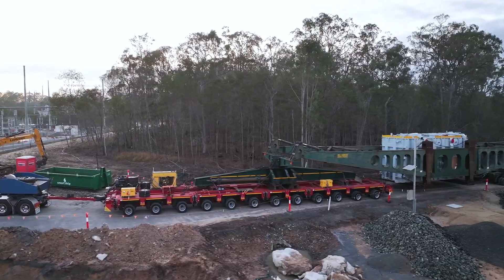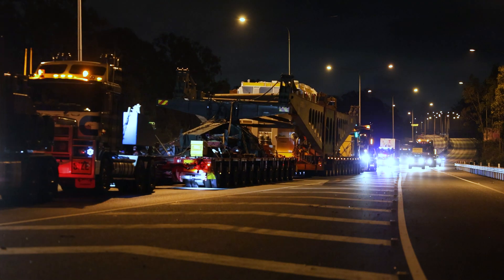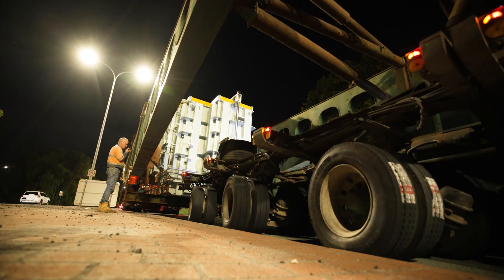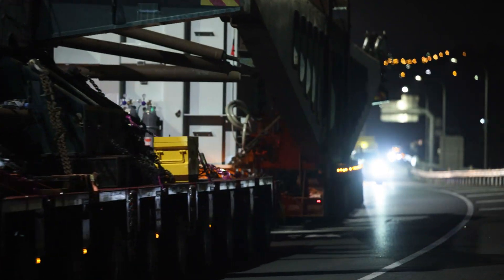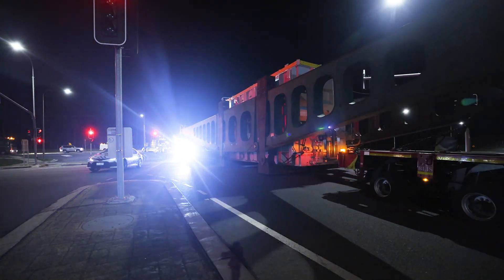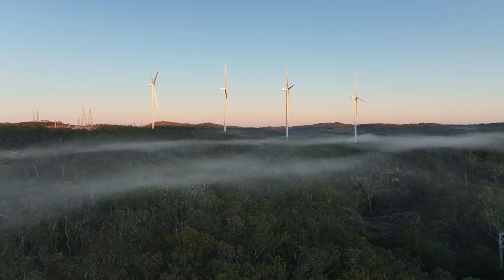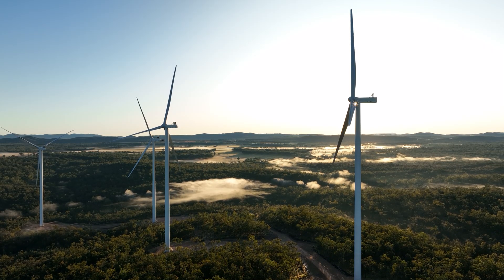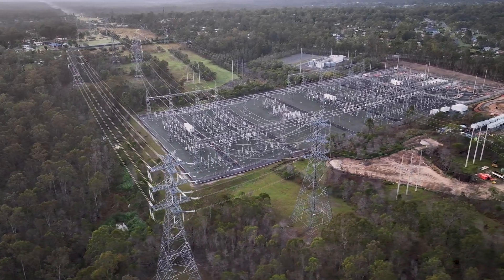Greenbank Transformer Delivery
In the middle of the night, with a police escort, 4 prime movers hauled 2 trailers with 12 axels each, on a 61 km 5-hour journey to deliver a 326-tonne transformer to our Greenbank Large Scale Battery Connection Project.

The transformer will enable the energy stored in the Greenbank battery energy storage system (BESS) to be transferred, converted and delivered to households across South-East Queensland.

This is a critical part of connecting Queenslanders to a world-class energy future, and ensuring a reliable and stable electricity network during periods of peak demand.

Find out more about our Greenbank Large Scale Battery Connection project